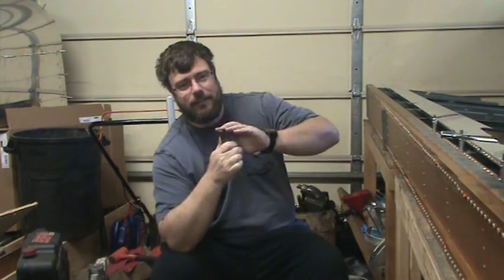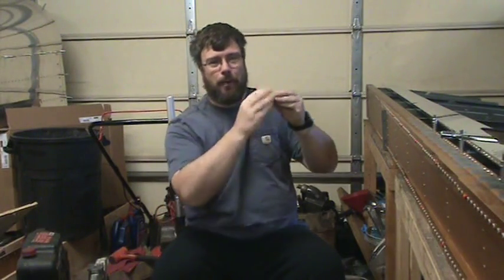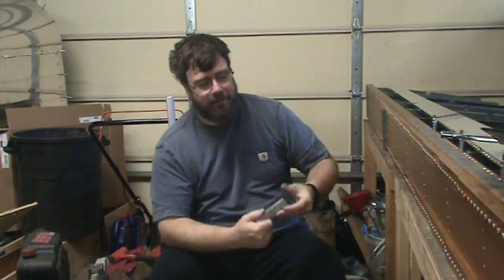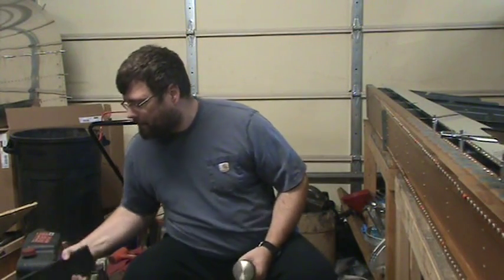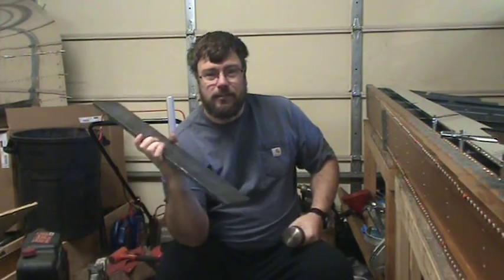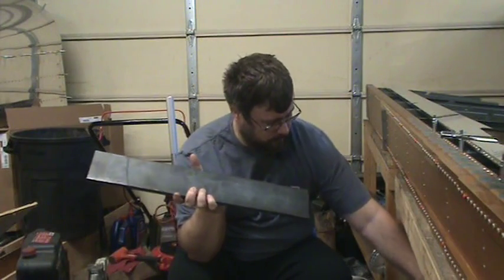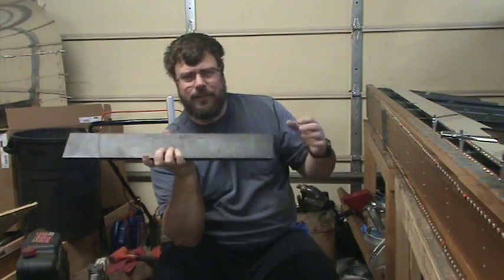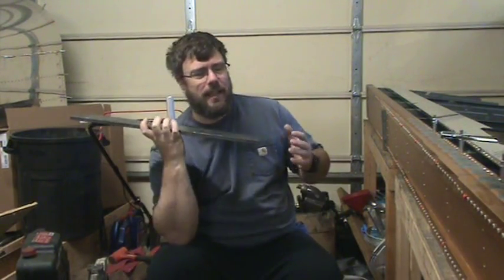Bucking Bars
Minimum Required/ Good to Have Bucking Bars for building an RV-10 or other aircraft.

0:00 Intro
0:19 Tungsten Bucking Bar 4" x 1" x 5/8"
0:39 The benefits of a tungsten bucking bar
2:49 Back Riveting Plate
7:24 Bucking Bar 601
10:24 Elevator RV-14 Bucking Bar
15:02 Bucking Bar 142
17:43 Conclusion